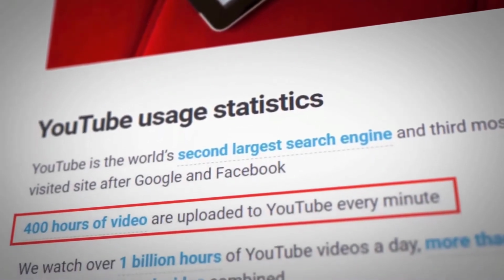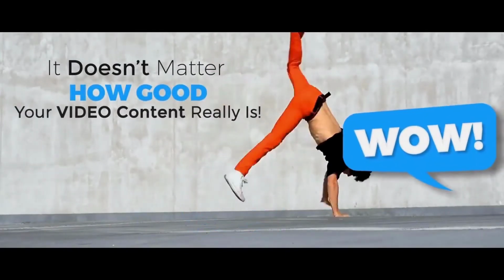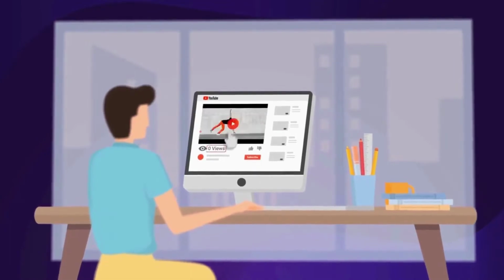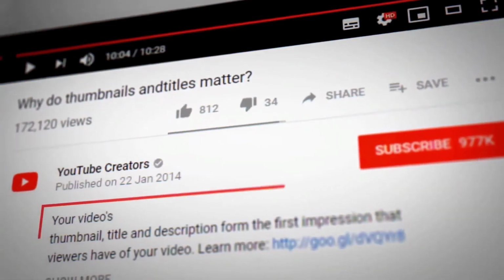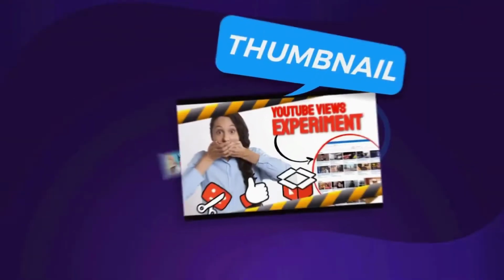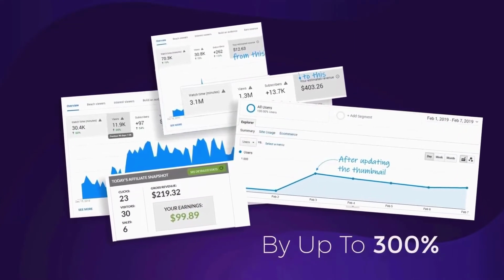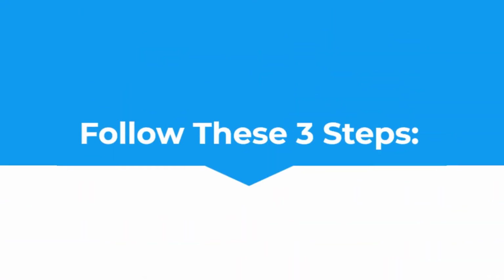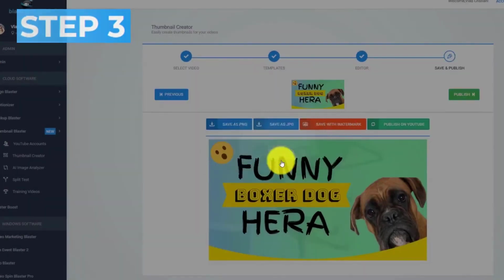How to Create a Thumbnail for Youtube Videos in 3 Clicks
Creating a thumbnail for youtube using Thumbnail Blaster is very easy. Find out how to create a thumbnail for youtube videos with only 3 clicks

Here’s what Thumbnail Blaster will do for you:

1. Your Youtube videos will get more views.

Thumbnails are the #1 factor that influenced people to click and watch your videos.

It doesn’t matter how good your VIDEO contents are…

If your thumbnails are not GRABBING ATTENTION…

Your videos will be IGNORED by 99% of the Youtube viewers, and you’ll never get the views your videos deserve.

That’s a fact!

2. Your Youtube videos will get More and More REAL Traffic.

Without views, you’ll never get organic traffic!

But the moment your videos will start getting more views,
your video view-rate or Click-Through-Rate will also start
to spike, thereby you will see more and more organic traffic
of your Youtube videos from real Youtube viewers.

High Youtube video view-rate or Click-Through-Rate, will get you more video views!

With more and more people watching your videos, your Youtube

The best part about having more subscribers is that they will get notified each time you upload a new video. And all your future uploads will get even more views … which mean higher rankings of your Youtube videos!

4. You will save $1000’s on Templates, Graphics and Freelancer fees!

5. You will Save TIME in creating or edit thumbnail on Youtube.

Now, more than ever your Youtube videos really  need CUSTOM THUMBNAILS that capture attention of the Youtube viewers!

But, how to make a cool thumbnail for youtube videos?

Thumbnail Blaster is a MUST HAVE software for any video content creator.

Further, some portions of this video are taken from the original creator of the video clips. Those video footage were used to emphasize the message that this video wanted to convey to its viewers, to provide additional information and hopefully to serve as an inspiration to thousands of aspiring Youtube video publishers.

Thank you for your support to Creators Rock Youtube Channel.